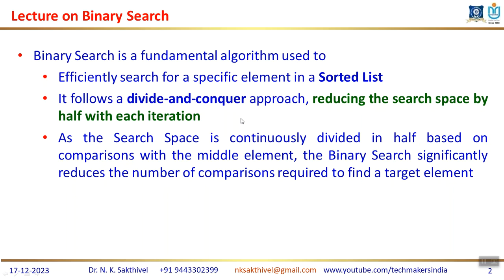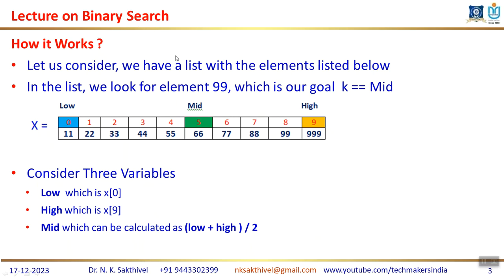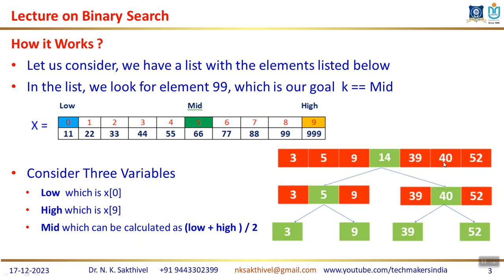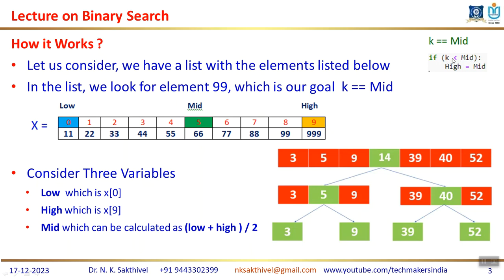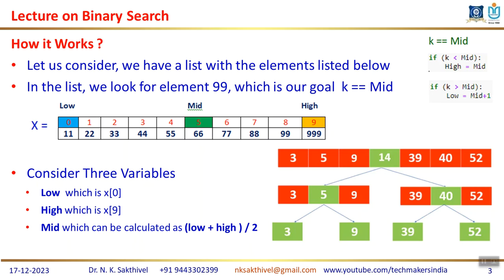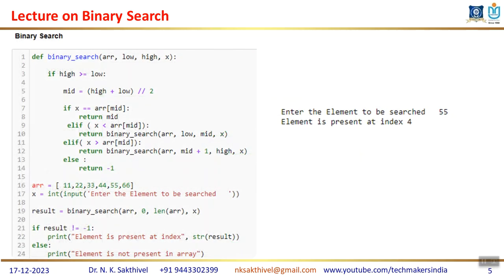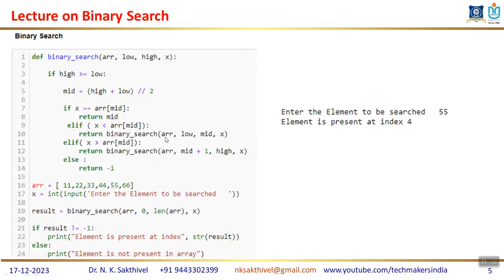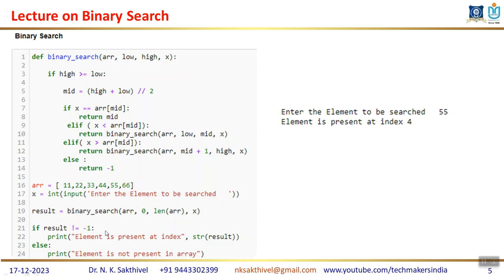Dr. N. K. Sakthivel | Python Programming | GE8151 | Binary Search